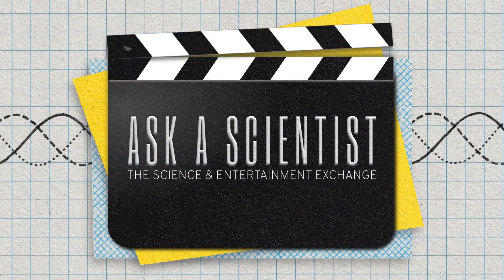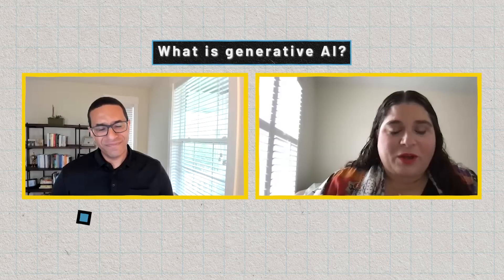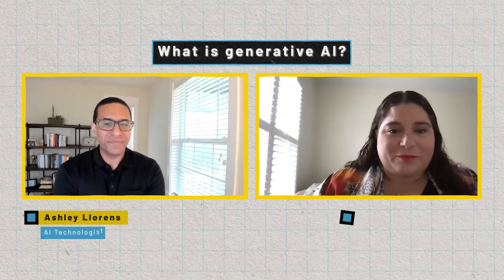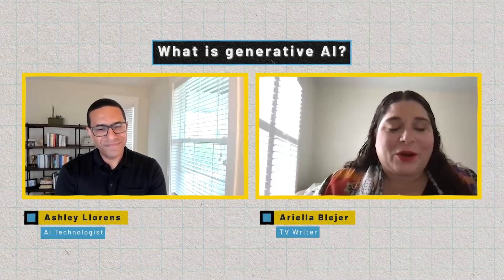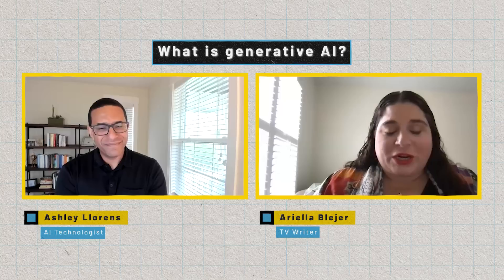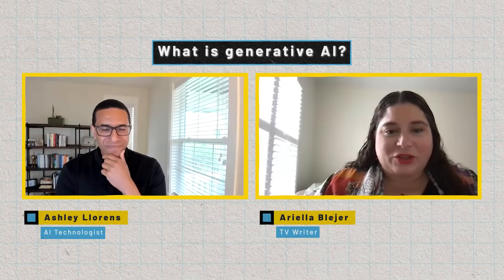ASK A SCIENTIST...What is generative AI?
How do generative AI models work? Find out when AI Technologist Ashley Llorens talks with TV Writer Ariella Blejer.